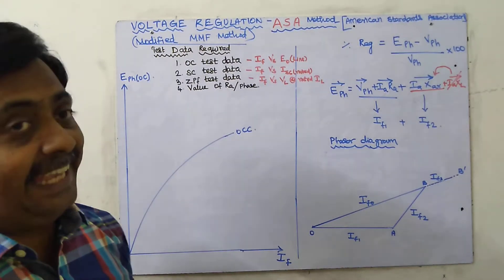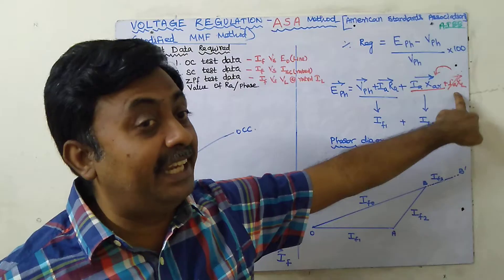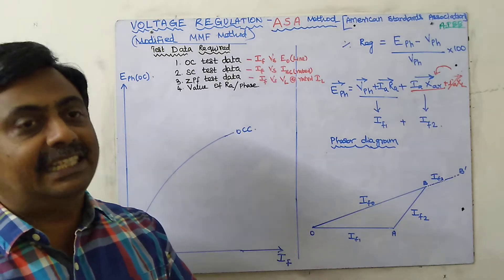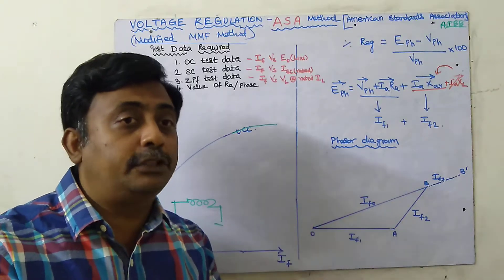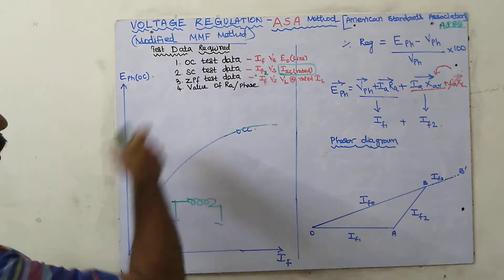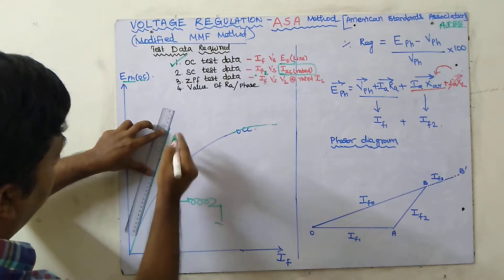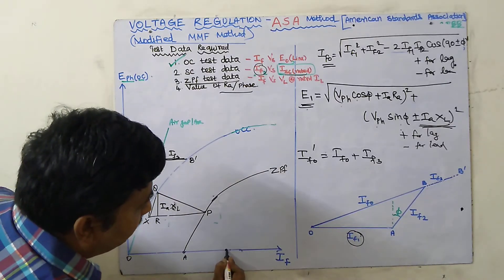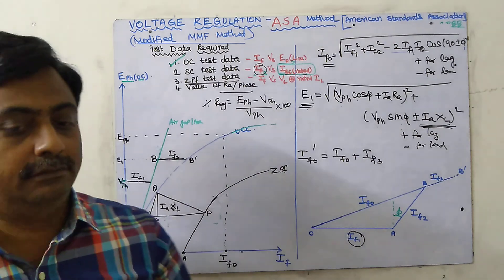13A= ASA METHOD - PROCEDURE TO FIND VOLTAGE REGULATION OF AN ALTERNATOR [SYNCHRONOUS GENERATOR]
ASA METHOD-PROCEDURE TO FIND VOLTAGE REGULATION OF AN ALTERNATOR [SYNCHRONOUS GENERATOR]